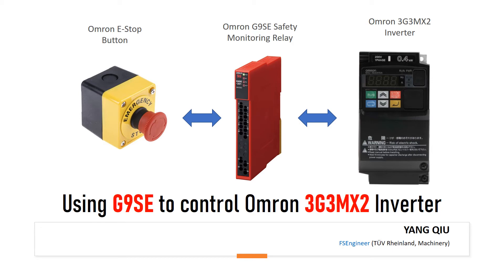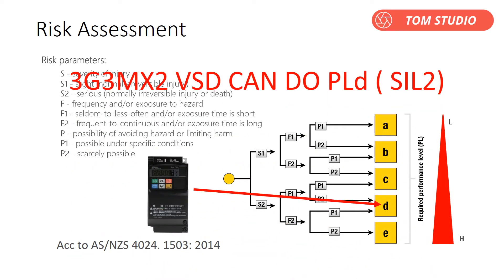Using G9SE to control Omron 3G3MX2 VSD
Using G9SE Safety monitoring relay to control Omron 3G3MX2 VSD